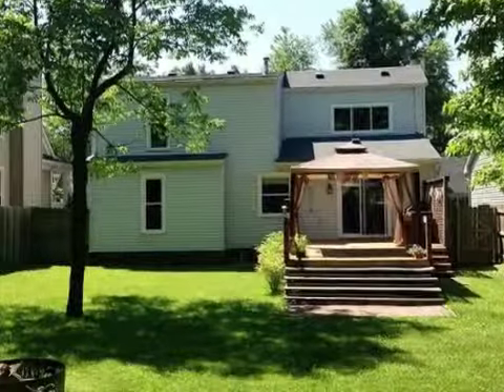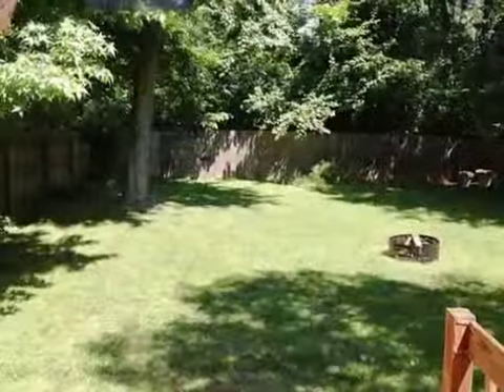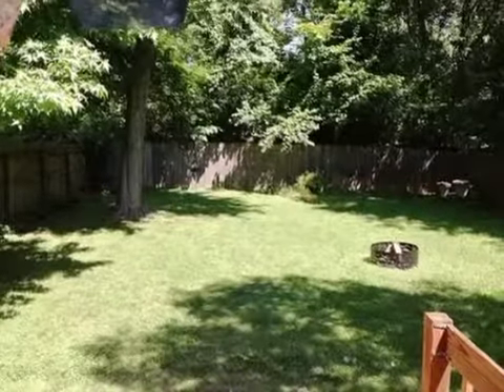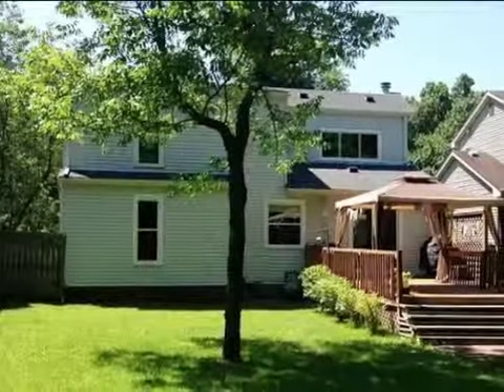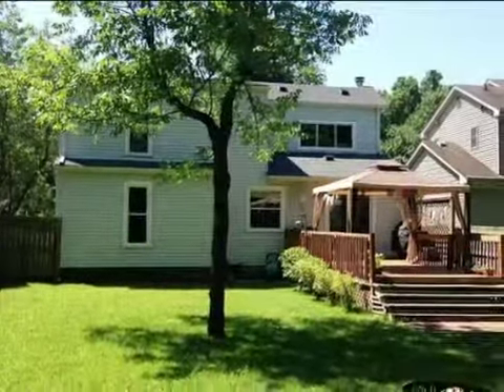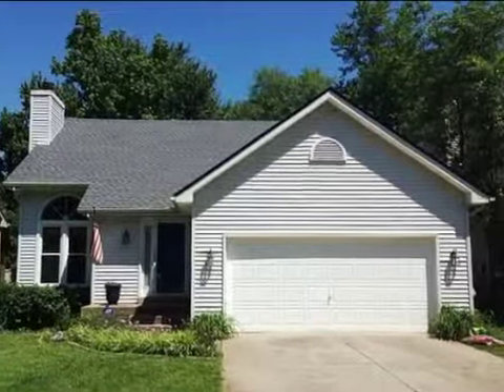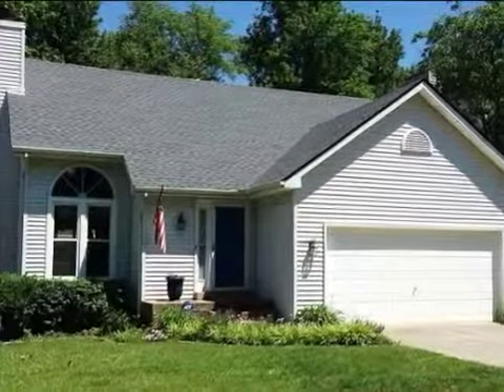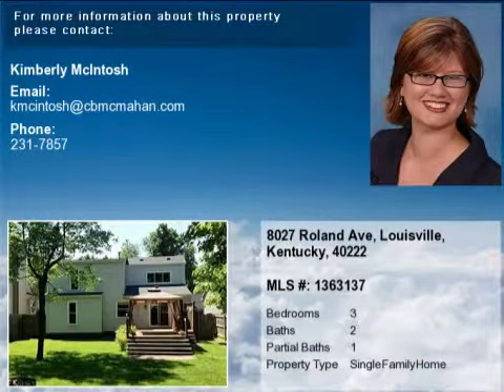Real estate for sale in Louisville Kentucky - MLS# 1363137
8027 Roland Ave
Louisville Kentucky 40222
MLS# 1363137

Welcome Home! Located in the heart of Lyndon this beautiful home features a two story great room with an abundance of natural light coming through the newly replaced windows. The open great room dining area and kitchen are perfect for those who like to entertain and those who prefer lots of family time alike. Large first floor master suite with double closets and first floor laundry. Upstairs are two large bedrooms (one with large walk-in closet) and a shared bath. Approx. 100 sq. ft. storage space over the garage. Whether you are looking for the serenity of a quiet oasis or the place to PARTY with family and friends this backyard is for you. Spend your Saturday nights hanging out on the oversized deck hanging out with friends and your Sunday mornings drinking coffee and listening to the birds. New roof and windows in late 2012. Sellers offering home warranty. This one wont last long. Schedule your showing today!